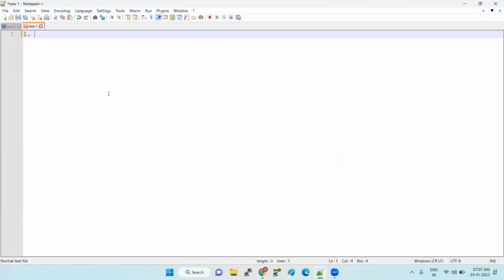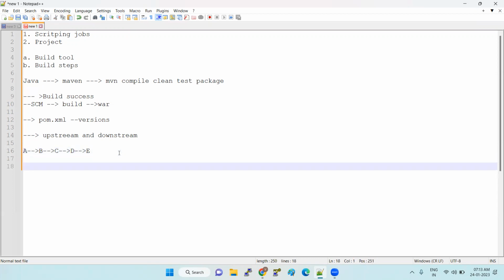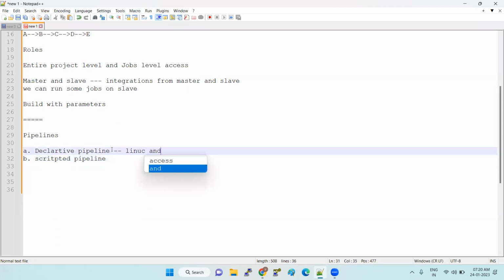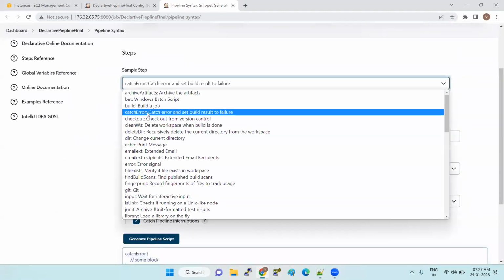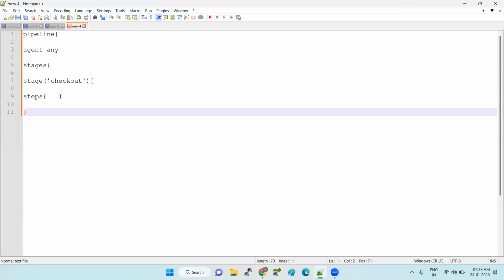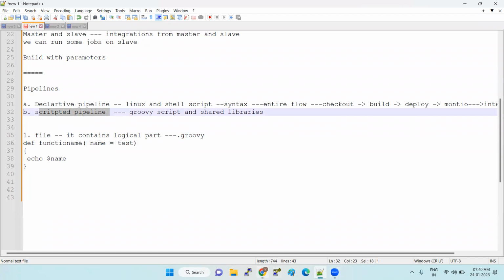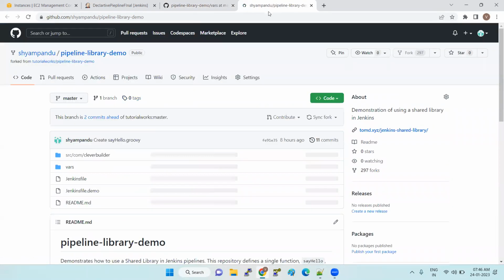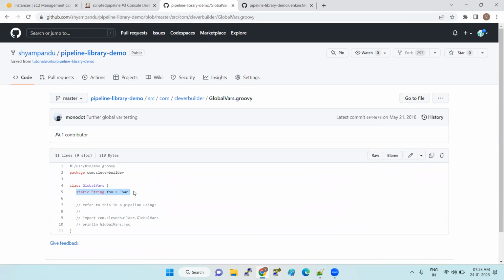What is Build Tool - JAVA- Maven in DevOps With AWS | Saag Tech